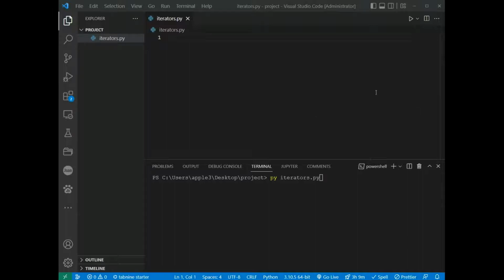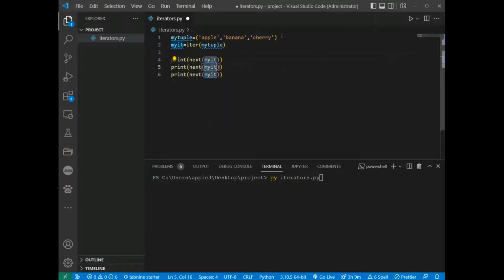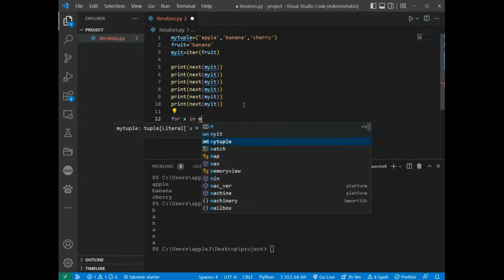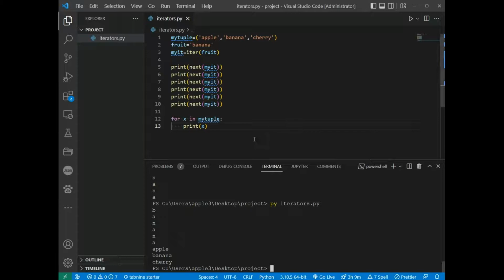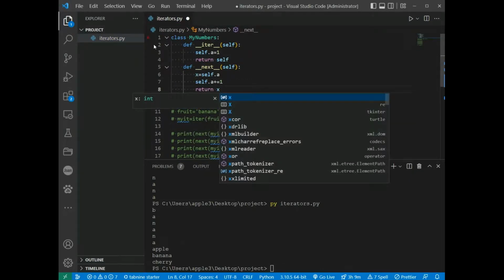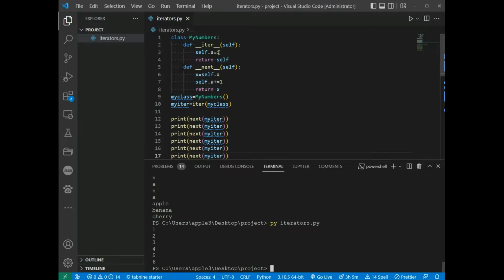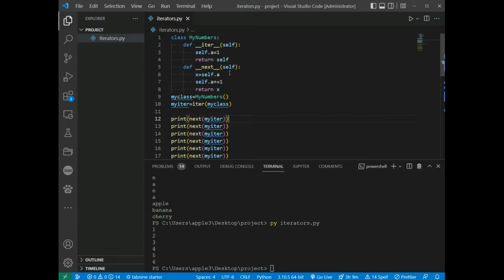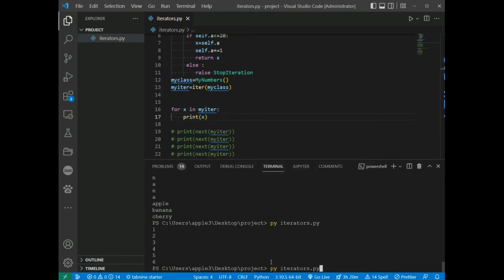🐍 Python tutorial for beginners - Iterators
An iterator is an object that contains a countable number of values.

An iterator is an object that can be iterated upon, meaning that you can traverse through all the values.

Technically, in Python, an iterator is an object which implements the iterator protocol, which consist of the methods __iter__() and __next__().